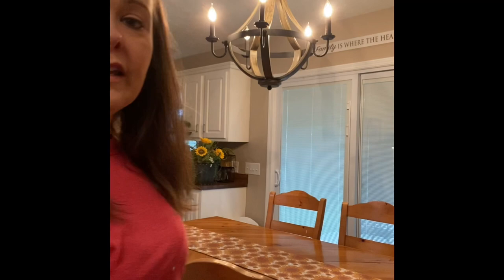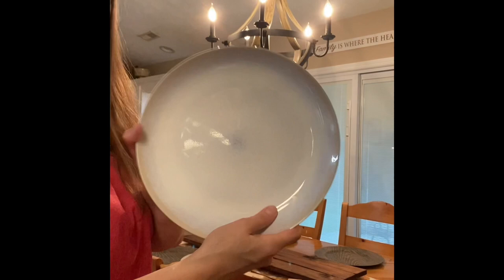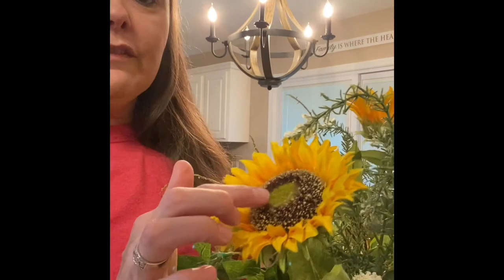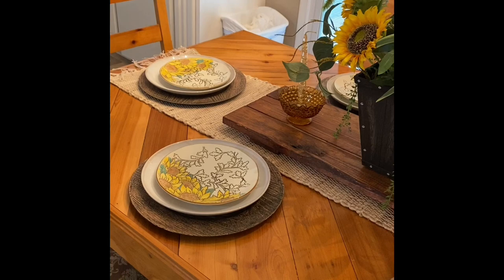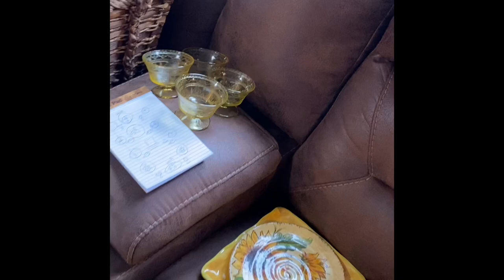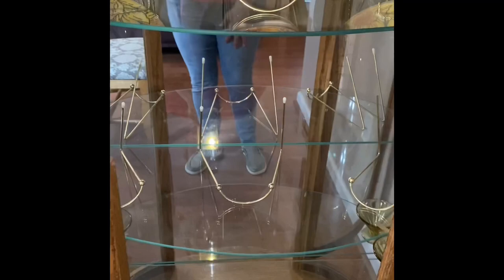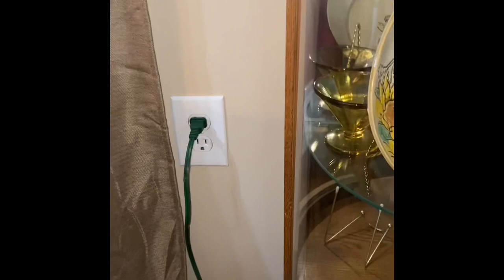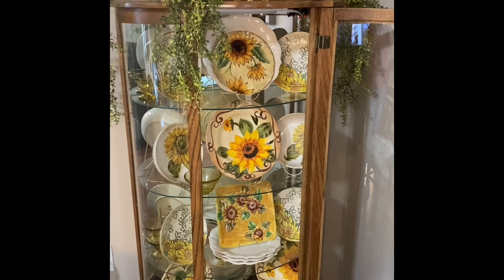Decorating with Sunflowers Decorate with me. Sunflower tablescape and china cabinet.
Sunflowers are my favorite flower but you must be delicate when decorating with them in your home. Not too much not too little, you need the perfect balance. I’m going to show you how I use sunflowers in my everyday decor in my home. First I will show you a table scape the. I will show you how I use extra dishes that I have been collecting over the years as a china cabinet display.